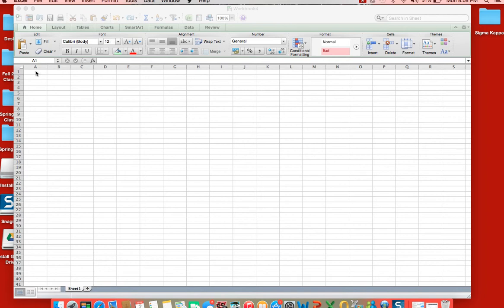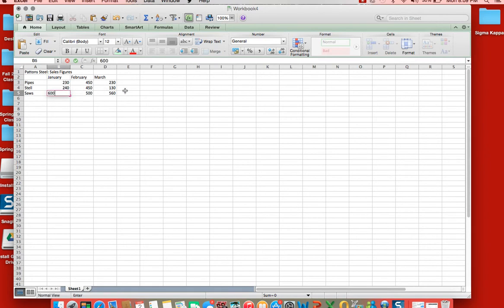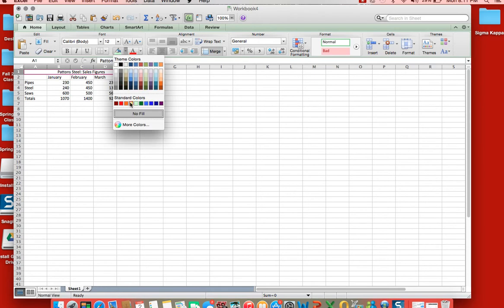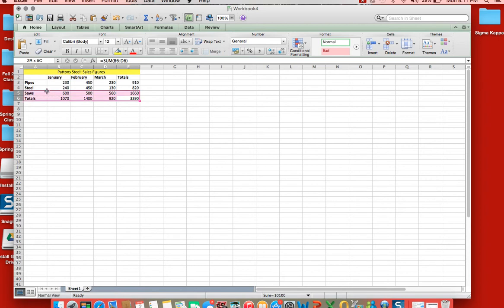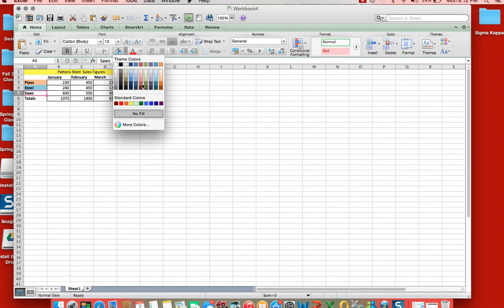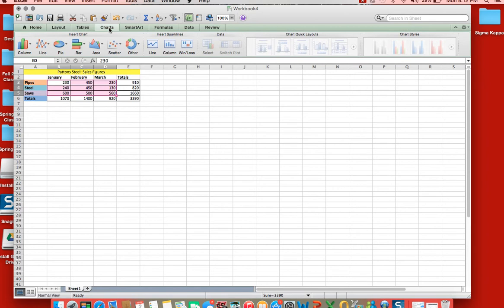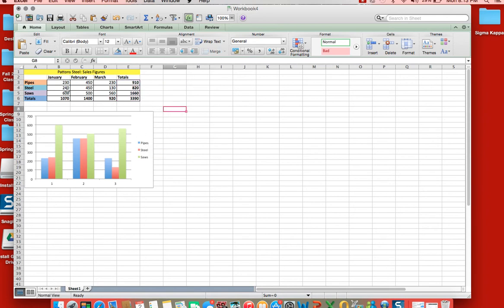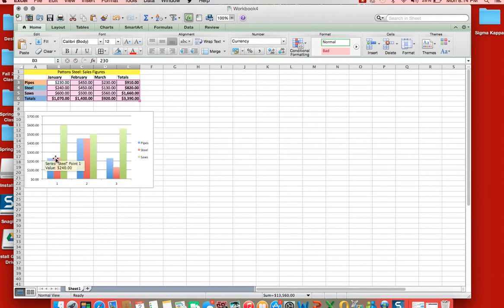Microsoft Excel Tutorial: Chart/Data Entry